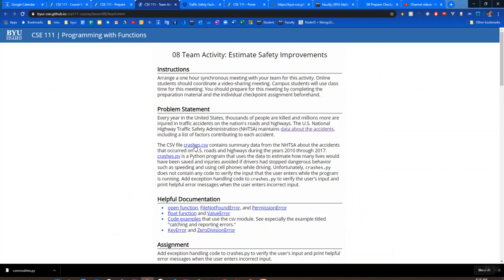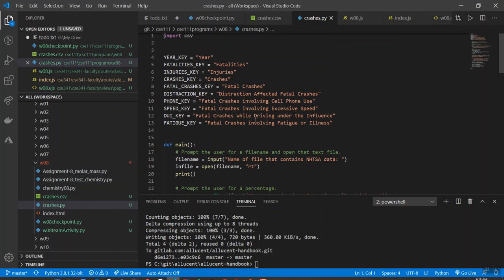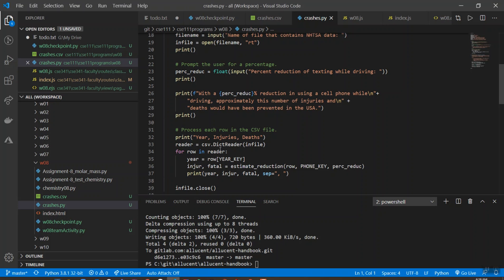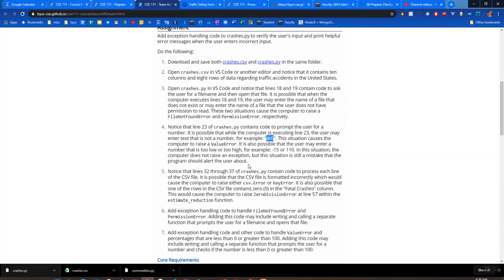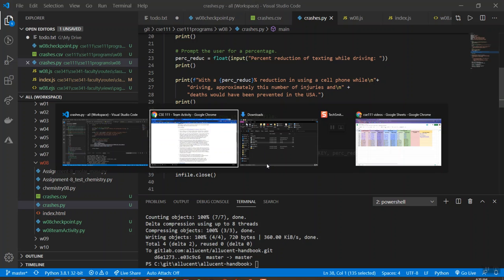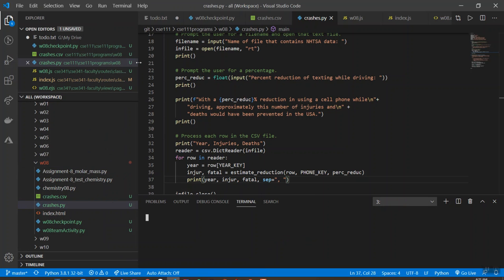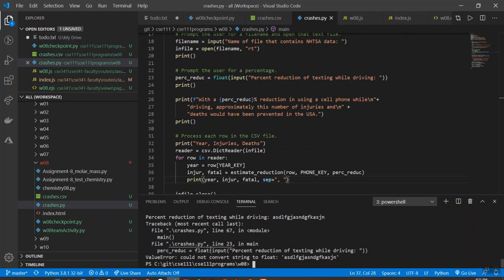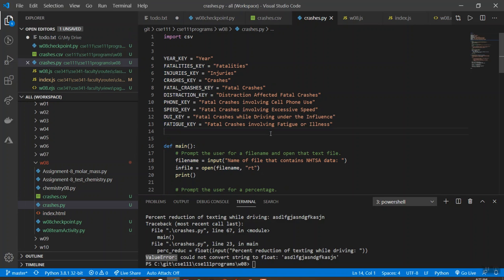CSE111 W08 Team Intro